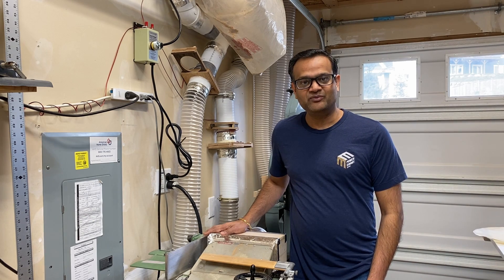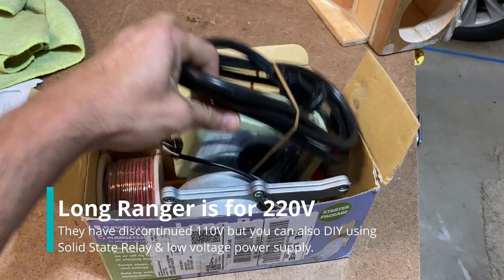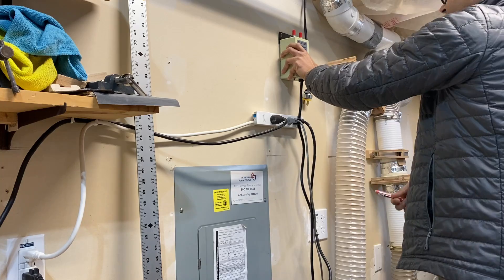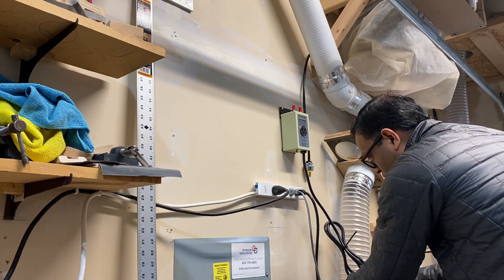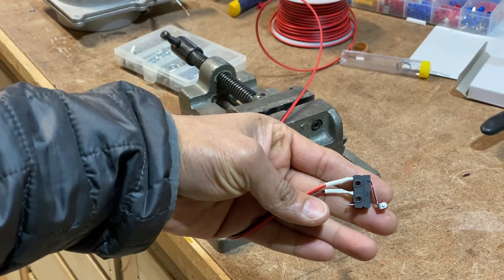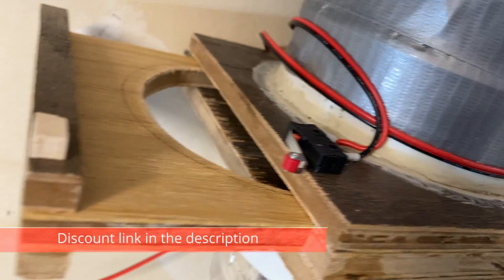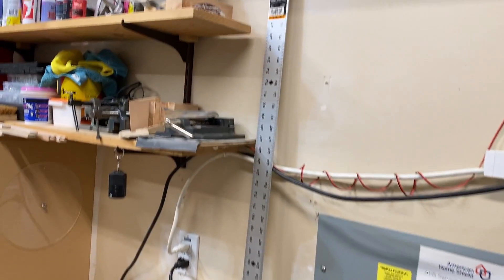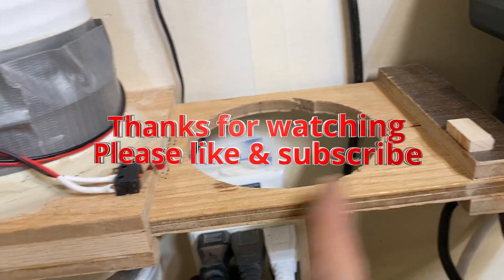DIY - Automatic dust collection, Smart DIY blast gates, Easy & cheap upgrade **MUST DO***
In this video, we will be showing how we upgraded our dust collection system to automatically turned on using simple & cheap micro-switches & long ranger switch system.
It's an easy upgrade and simply the dust collection in any workshop.

Items used -
- Long Ranger 220V Switch
- Micro switches
- Wire connector
- Shrink Tube

We have a few new projects on the way that should be pretty interesting. Thanks!